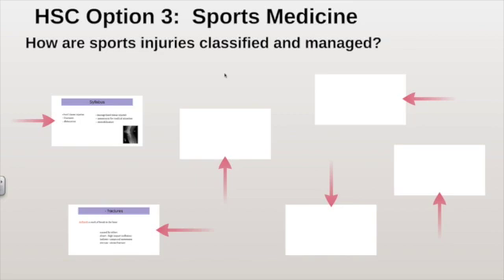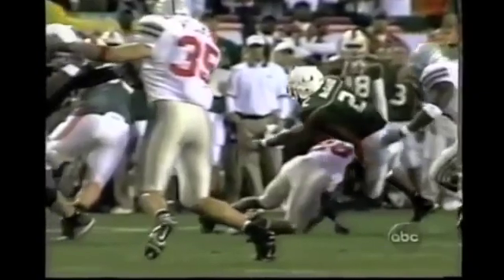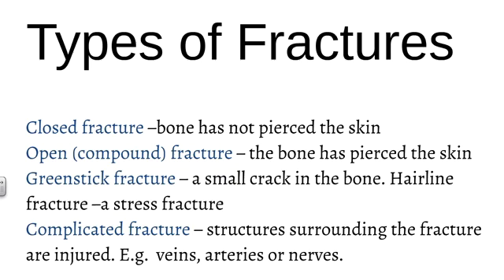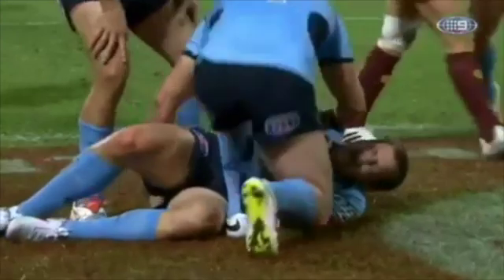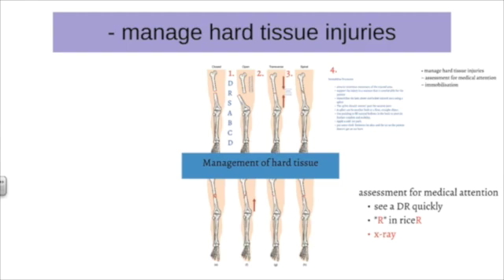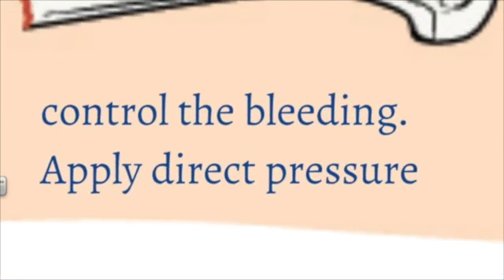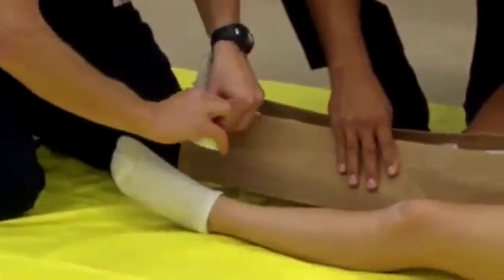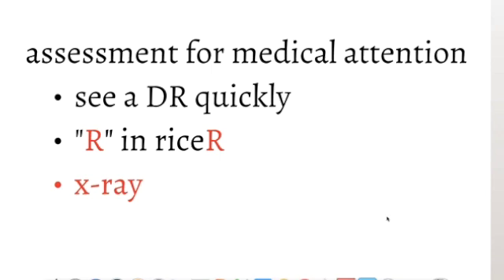HSC PDHPE Sports Medicine - Hard Tissue Injuries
• hard tissue injuries
− fractures
− dislocationhsc